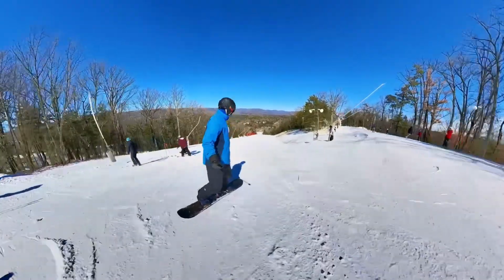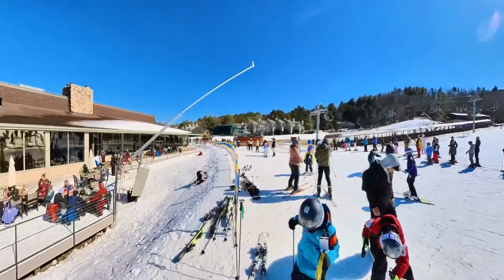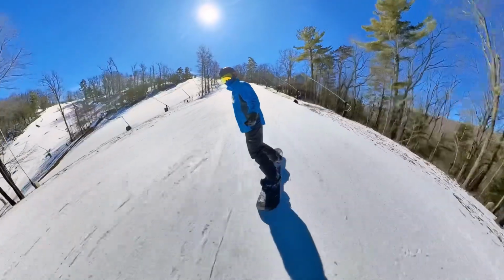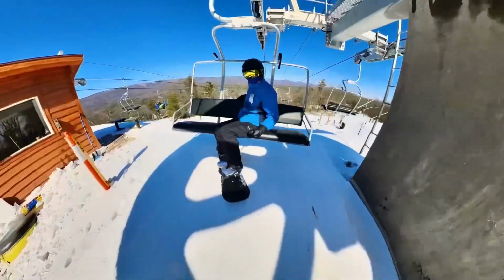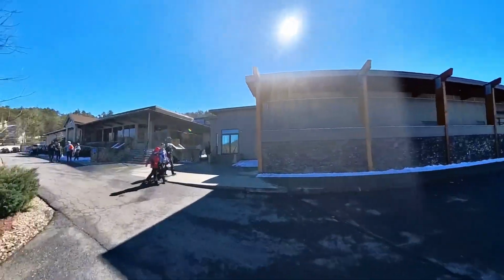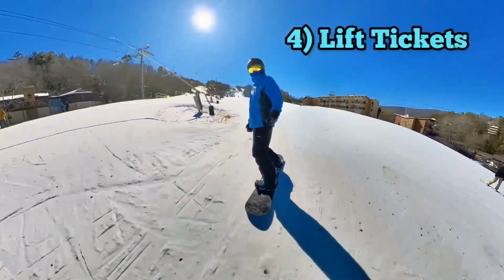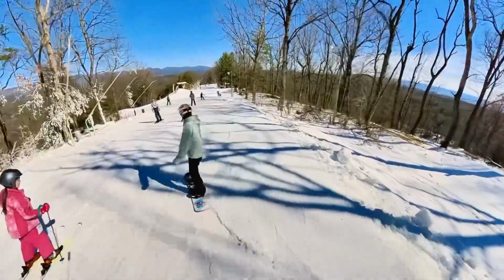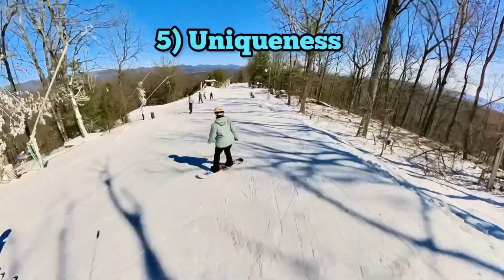Bryce Ski Resort Review | Worth Visiting?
Bryce Ski Resort is located in Northern Virginia, near the West Virginia boarder and is generally known for being a smaller ski resort in the area.

But maybe a smaller sized ski resort is a good fit for you, so this video breaks down all the important aspects that will help you decide if planning a trip here (whether it be for a day or a weekend) is worth it for you!

Let me know what you thinking the comments